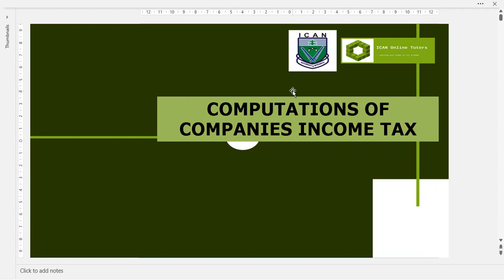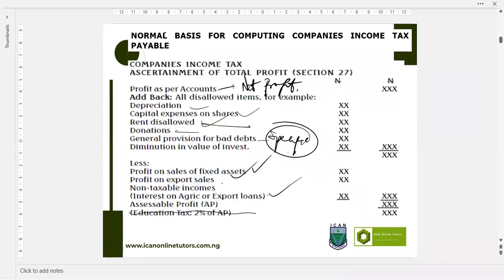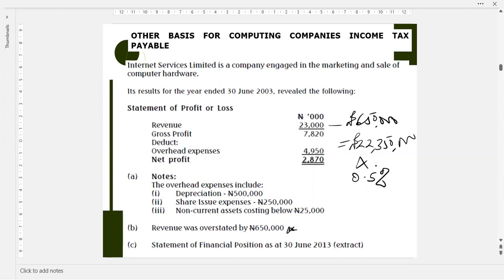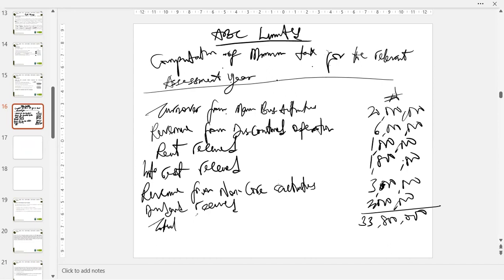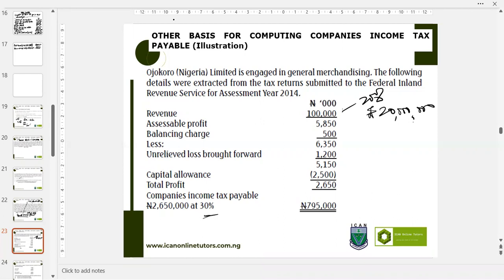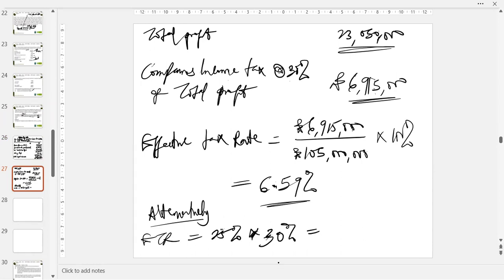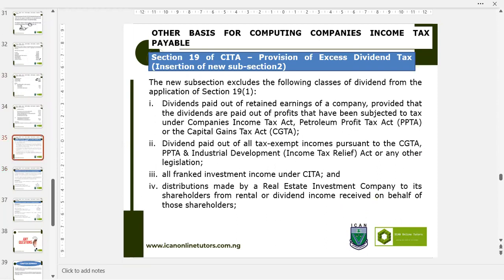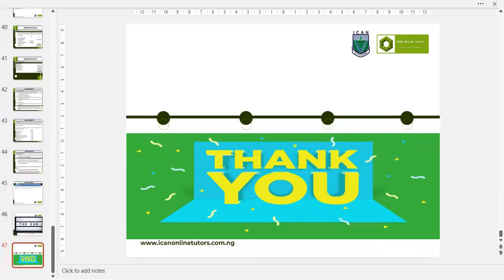PTCR - Computation of Companies Income Tax Liabilities